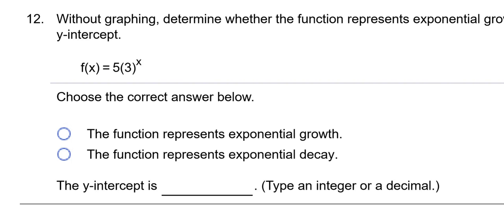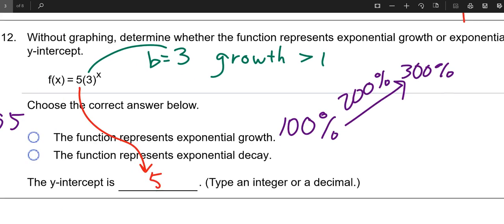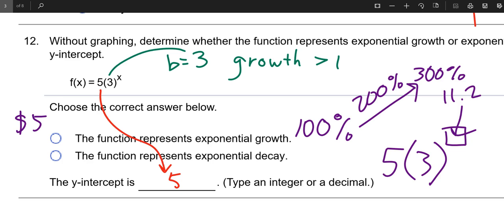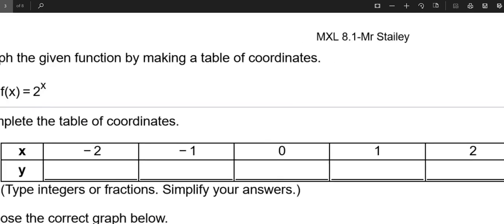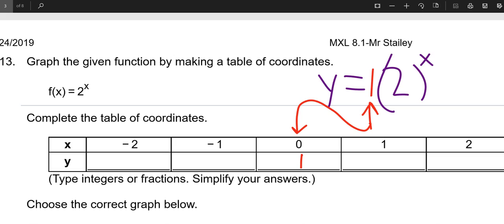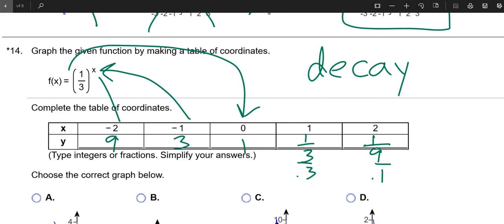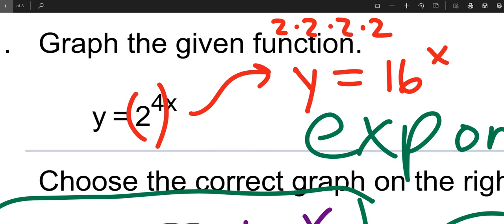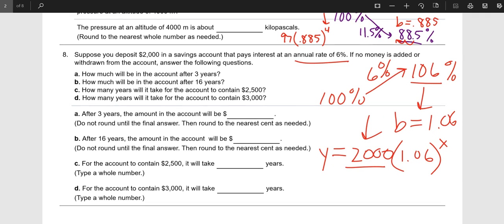8 1 Basics of Exponential Functions Part 2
The video discusses the basics of exponential functions, focusing on how to identify exponential growth and decay from an equation. It explains that the 'B' value (growth factor) determines this: if B greater than 1, it's growth; if B is between 0 and 1, it's decay (0:07, 14:28).

The video also covers:

The 'A' value in an exponential function (y = a * b^x) represents the y-intercept or initial amount (0:30, 20:20).
How to calculate the percentage increase from a growth factor (e.g., a growth factor of 3 means a 200% increase) (1:15, 1:53).
Using exponential functions to model real-world scenarios like investment growth, demonstrating how quickly money can grow when tripled annually (2:52).
The concept that "time is your best friend" in investing, emphasizing the benefit of starting early due to exponential growth (7:34).
How to create tables of values and graph exponential functions (9:01, 13:39). It also explains that exponential decay graphs never touch the x-axis (15:09).
Finally, it applies these concepts to a savings account example, showing how to set up the exponential function for annual interest (19:11).